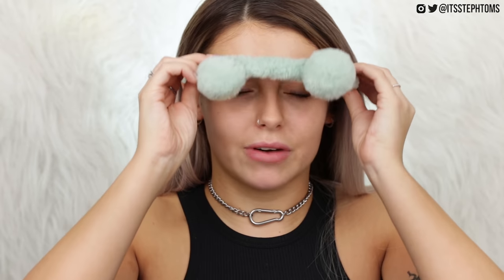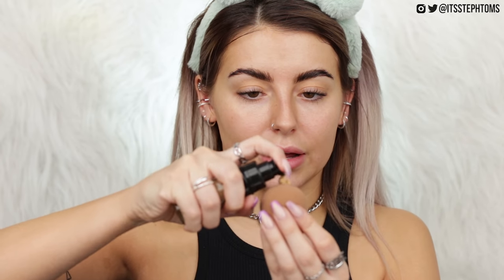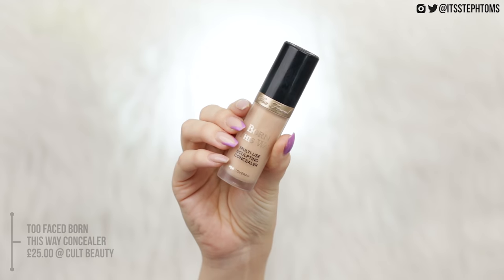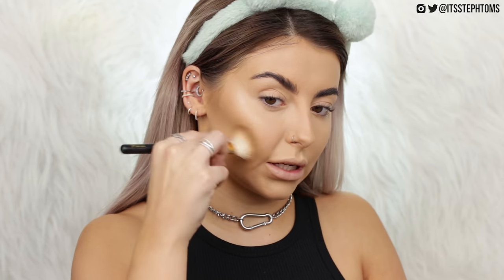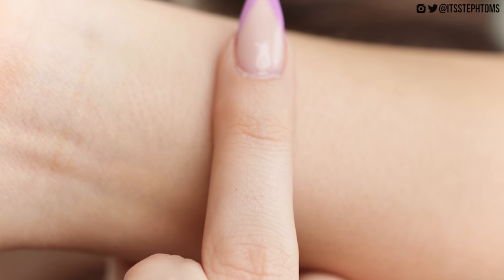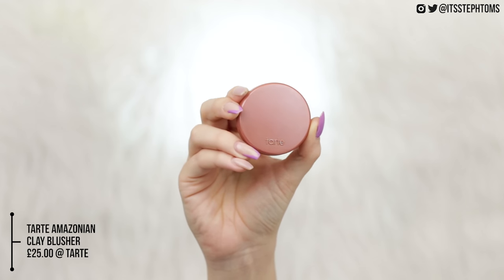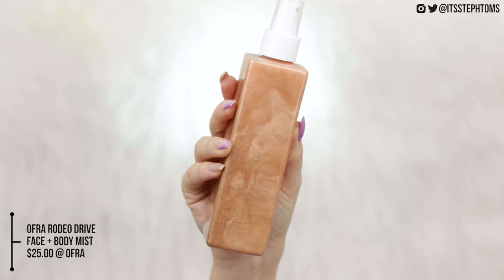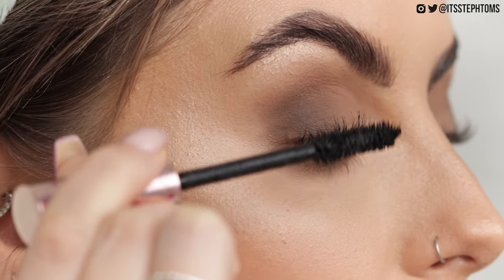UPDATED EVERY DAY GLAM MAKEUP TUTORIAL! FULL FACE OF MY RIDE OR DIE, FAVOURITE PRODUCTS!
(They're doing $5 shipping atm, so it works out even cheaper even though it's from the US!)

NYX Sandstorm Lip Liner
Maybelline Nude Embrace Lipstick

▷ COMPETITION RULES:
One entry per person. This giveaway will run for two weeks (ending 18.04.20 at midnight). The winner will be chosen using a random number generator. The number that corresponds to your comment will be the winner. I will reply to the winning comment within 48 hours of the competition closing. If you think you'll miss my reply, feel free to include any social media handles so I can get hold of you that way instead. You will have 1 week to reply to my message before I will choose another comment(s) at random. Please make sure you have permission from a parent/guardian if you're under the age of 16!x

24-105mm Lens
Canon 80d -